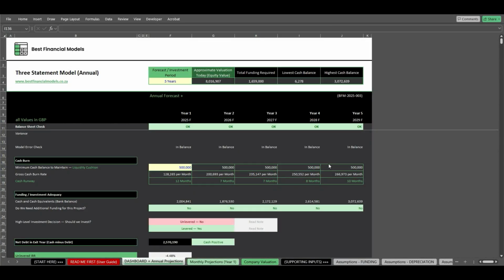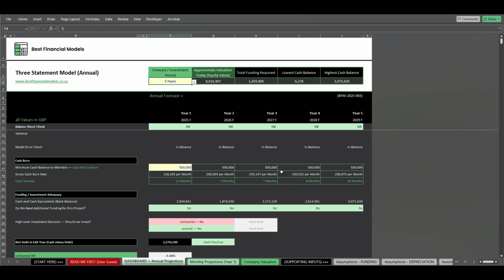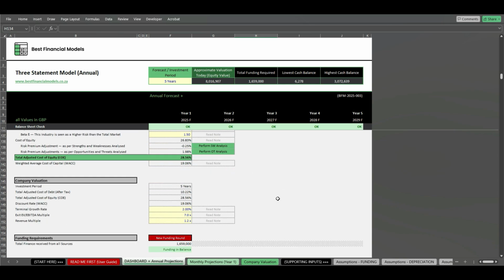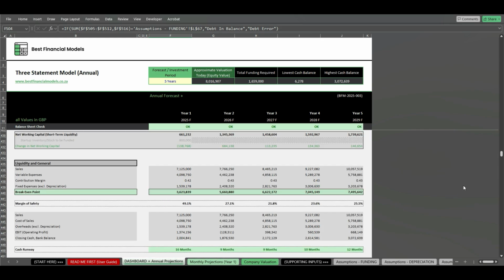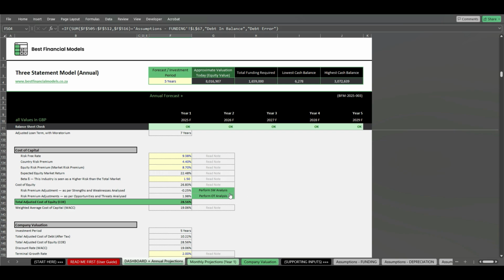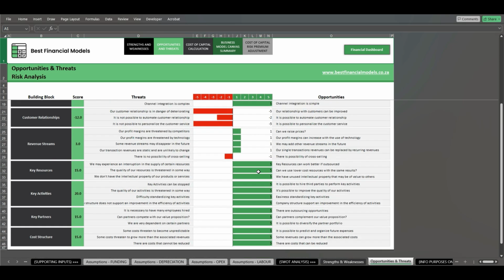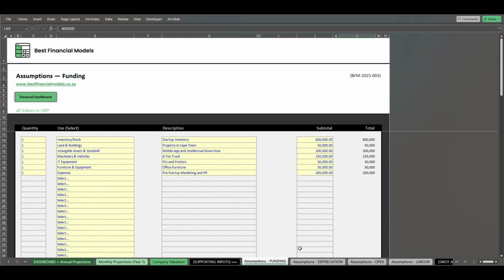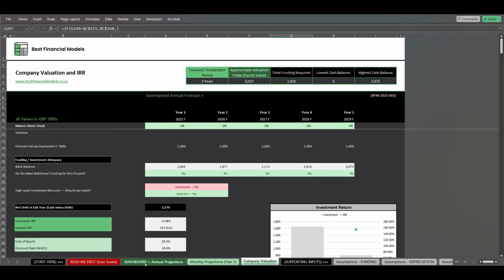SWOT-Driven Financial Model (3-5 Years) with Detailed Company Valuation Analysis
Strategic Clarity Meets Financial Precision: The Ultimate Business Planning Tool

This model transforms business planning by combining SWOT analysis, financial projections, and valuation methodologies, creating a robust framework for decision-making and stakeholder engagement.

The flexibility to toggle between 3, 4, or 5 years ensures your projections match the unique demands of your industry, investors, or internal strategy.
Whether crafting a business plan, preparing for funding, or driving growth, this model delivers the strategic and financial insights your business needs to thrive.

With five valuation methodologies and integrated cost of capital adjustments, this model equips you with the tools to communicate your business’s true value while addressing risks and opportunities head-on.